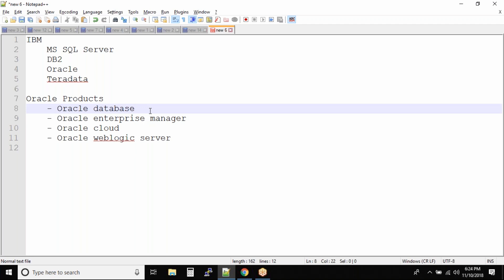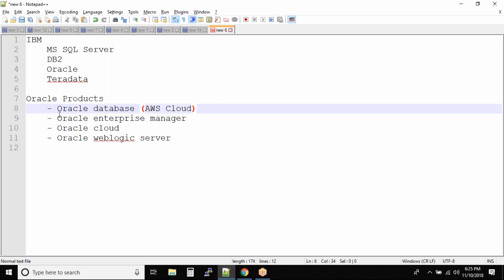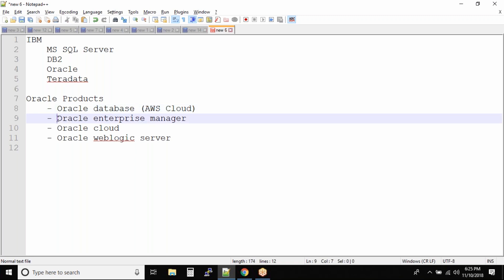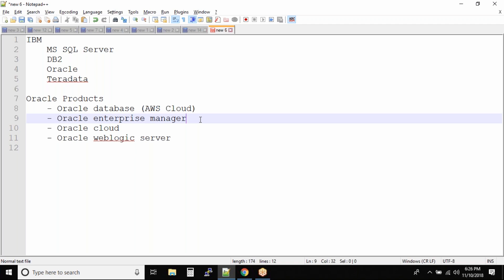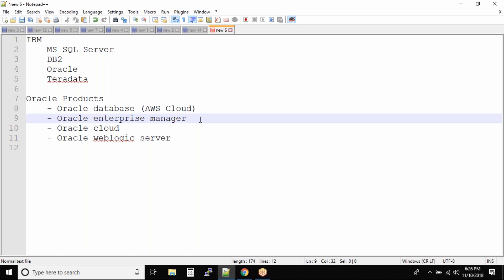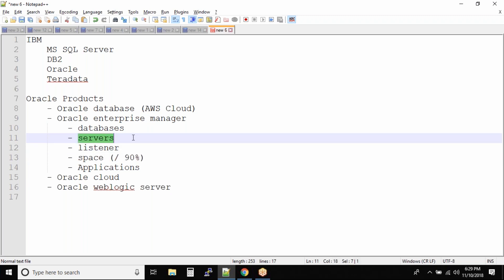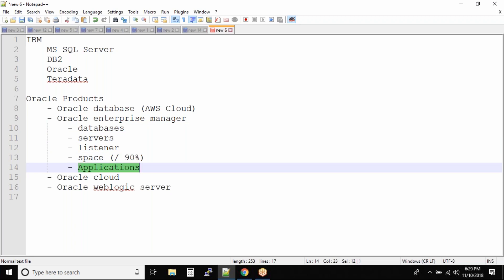Different Products by Oracle - Part 1 | Oracle SQL Fundamentals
Oracle Applications comprise the applications software or business software of the Oracle Corporation. The term refers to the non-database and non-middleware parts.
Oracle sells many functional modules which use the Oracle RDBMS as a back-end, notably Oracle Financials, Oracle HRMS, Oracle SCM, Oracle Projects, Oracle CRM and Oracle Procurement.

00:00     Oracle Products
01:26     Oracle Database
02:25     Oracle Enterprise Manager